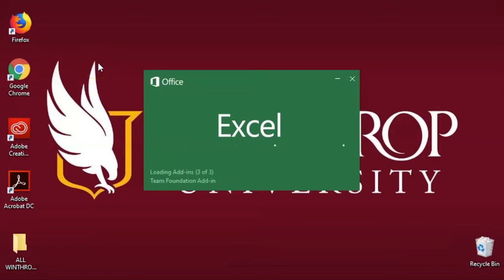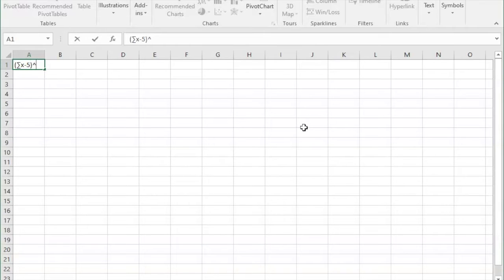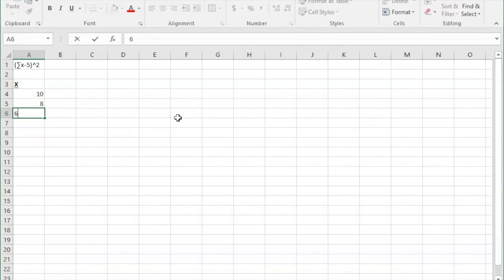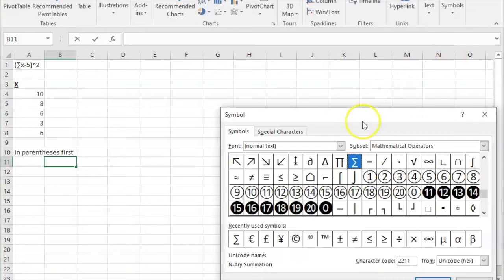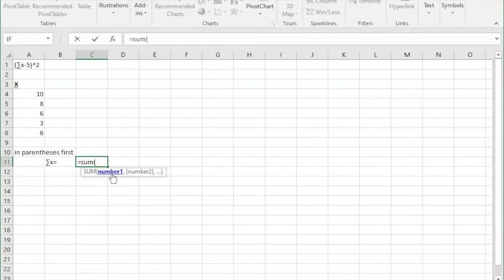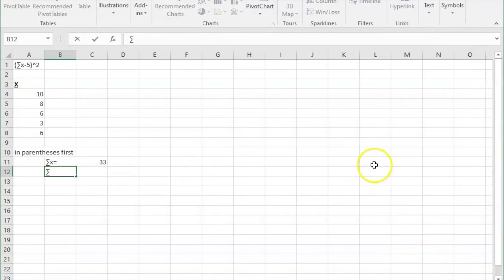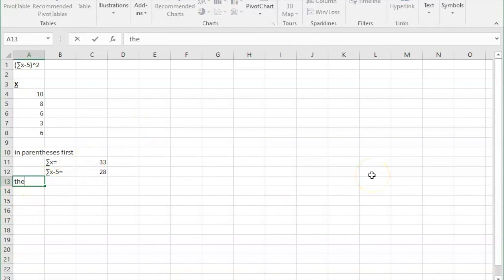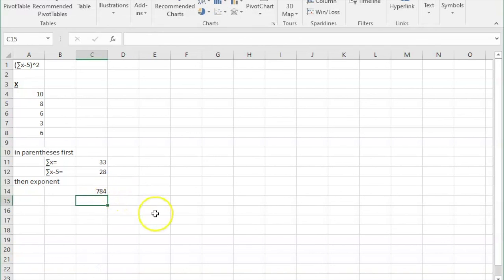Excel basics- How to compute basic algebraic formulas in excel, focusing on the order of operations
This video describes how to use Microsoft excel to compute basic algebraic formulas, focusing on the order of operations using a step by step approach.

It also describes how to insert symbols into a spreadsheet and how to enter data in excel.
Outline:
How to compute basic algebraic formulas in excel, focusing on the order of operations
-Explains how to enter data in excel- be sure to label each column (e.g., x)
-Teaches the calculations doing it step by step (each operation will be calculated in a separate column/cell)